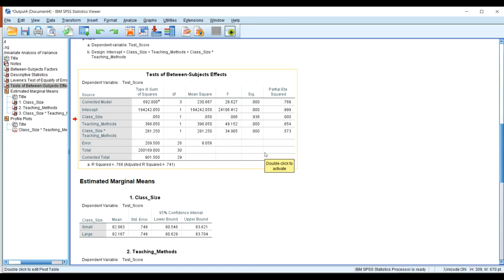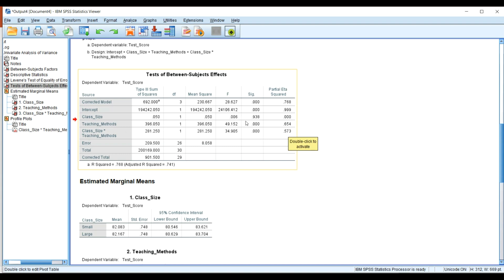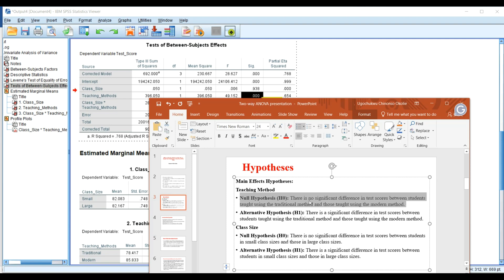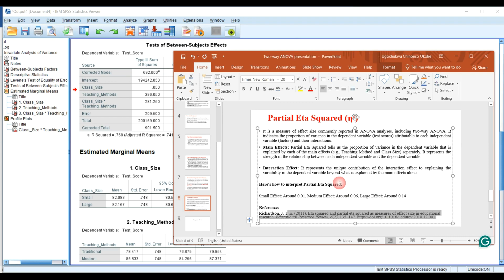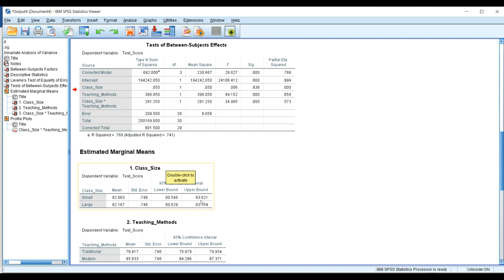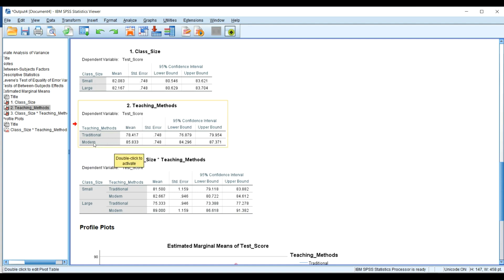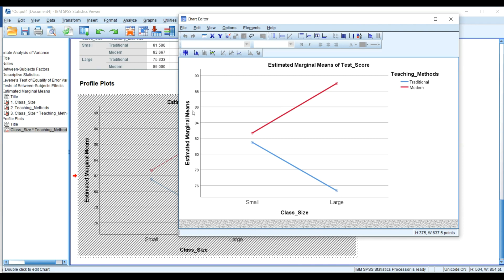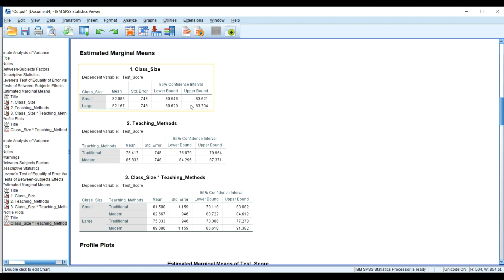Two-Way ANOVA in SPSS Results Interpretation Part2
This video interprets the results of a Two-Way ANOVA test in Microsoft Word for your thesis, dissertation or journal article. You can watch the first Part and the last part